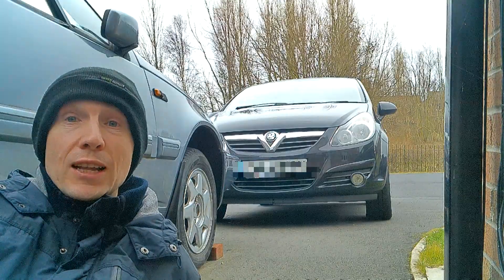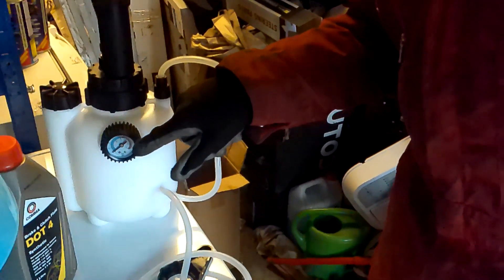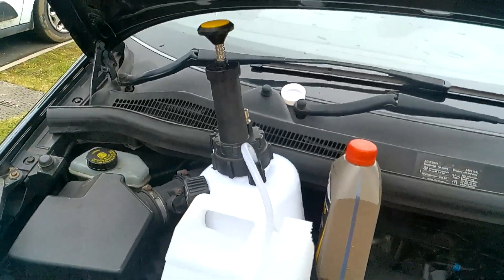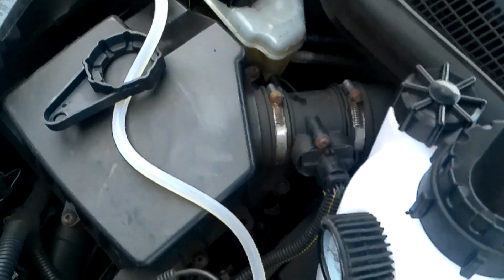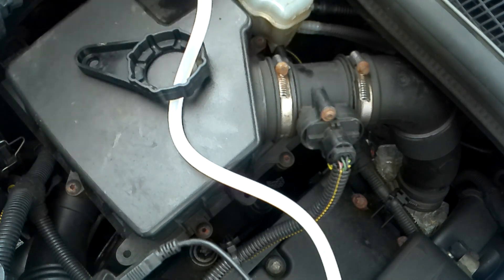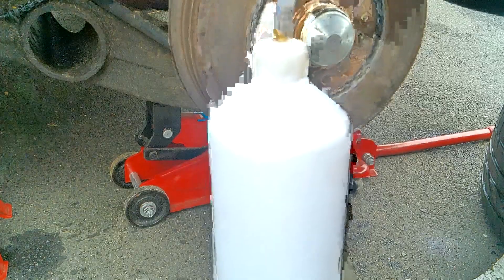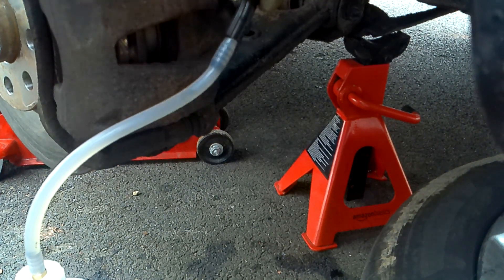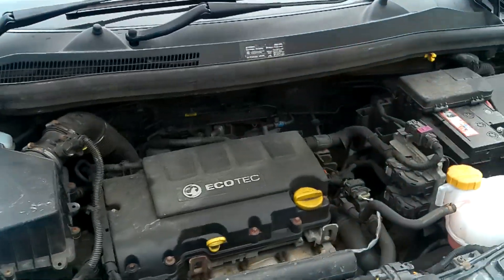Brake Fluid replacement and bleeding using pressure bleed kit on a Vauxhall Corsa 2011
I've used a single-person pressure bleed kit to replace the brake fluid on our Vauxhall Corsa 2011 model D petrol engine. This car has ABS so you shouldn't drain all the brake fluid. The best way to replace the fluid is to use a pressure brake bleed kit and I show you the steps to do this.
Parts I used were:
Pressure bleed kit
Brake fluid and standard socket and ring spanners.
Remember to use axle stands when the car is jacked up to be safe